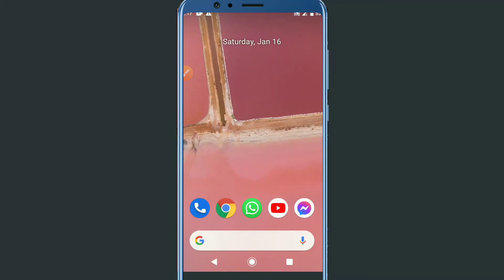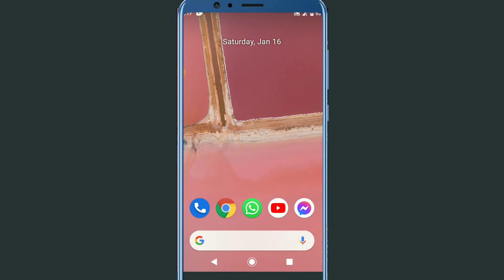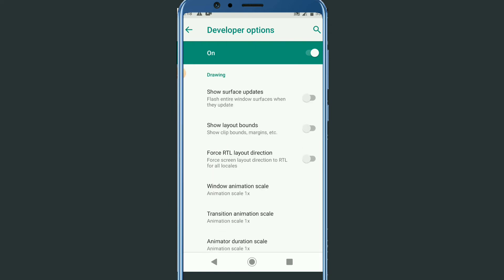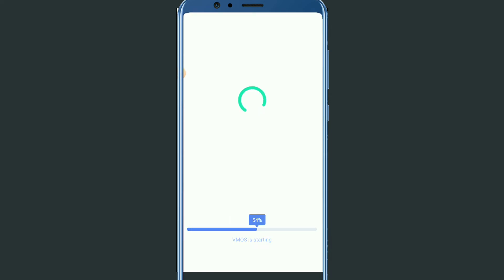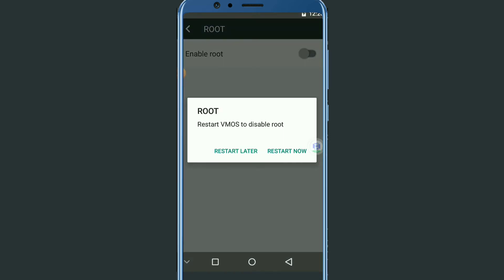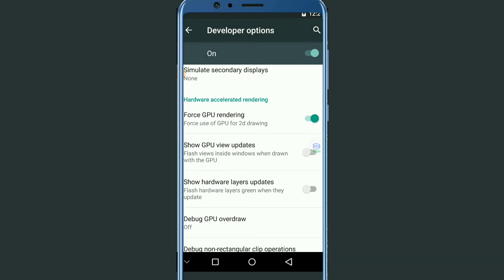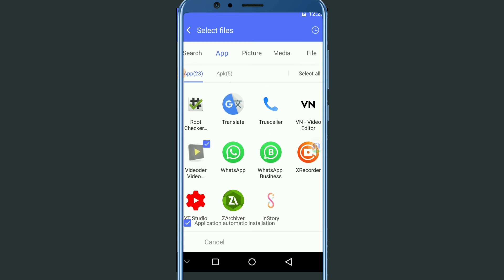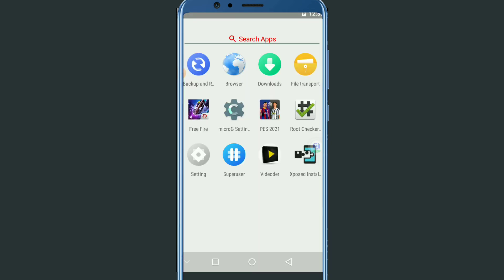HOW To Import Files | GAMES | APPS From Original Device To Virtual Machine | PubG | VMOS PRO LITE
VMos is really the best virtual machine, but there is who does not know how to import files... maybe does not that this is possible!

APPS USED ON THE VIDEO
Vmos For low end Phones - Google Drive

Get ROOT ACESS On Android with 1GB or 500mb Of Memorie RAM | VMOS LITE 100mb With ROOT/GAPPS/XPOSED